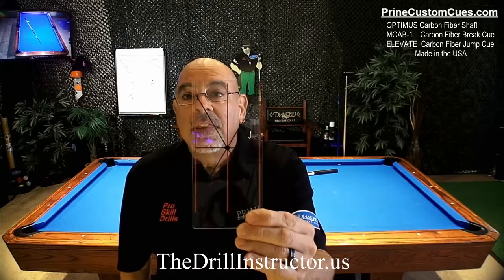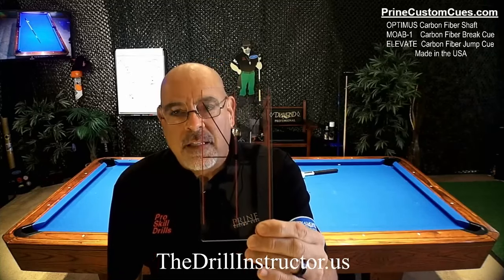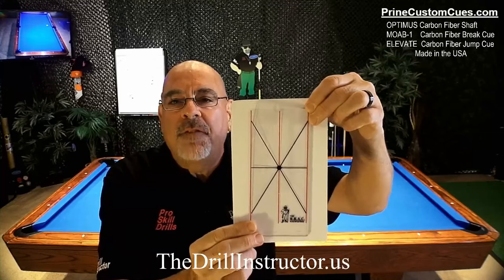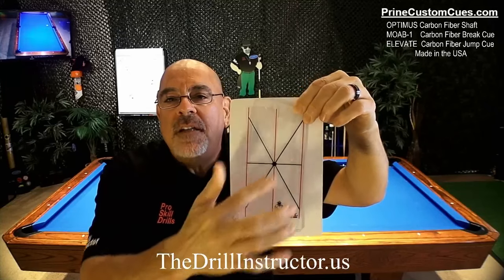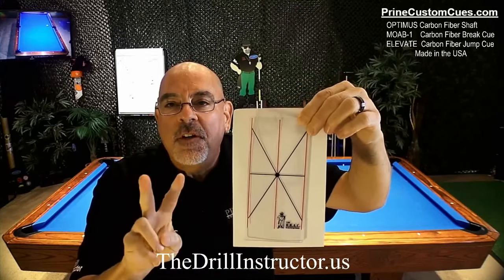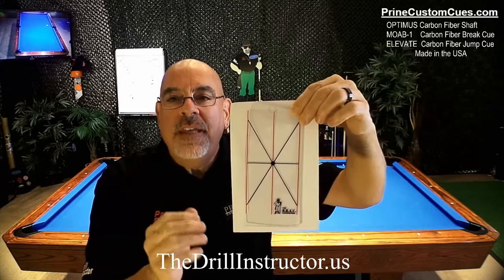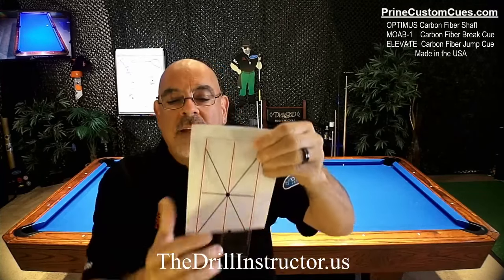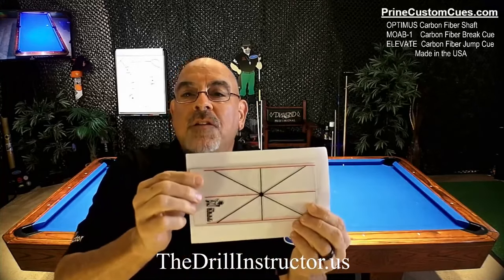Perfect your Kicking, Banking, and Caroms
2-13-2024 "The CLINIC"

and you can get the Bank Rail Calculator there too!